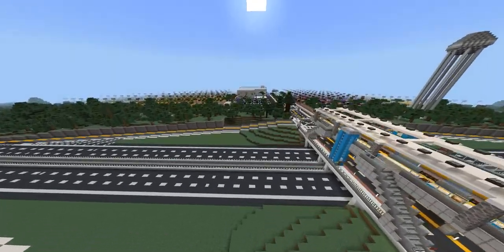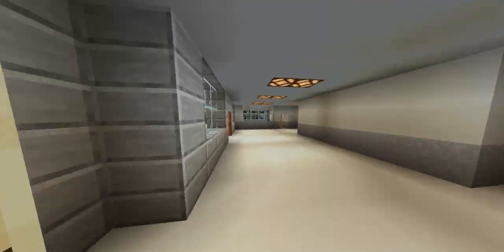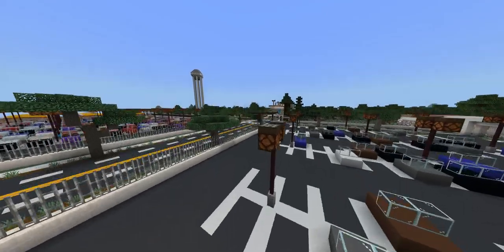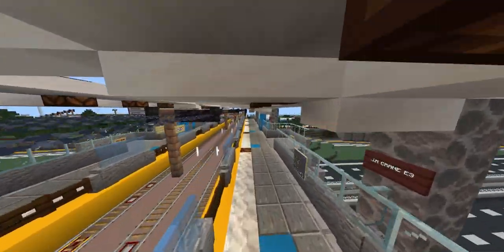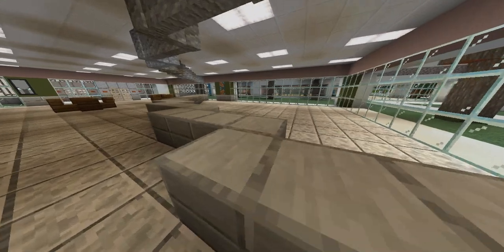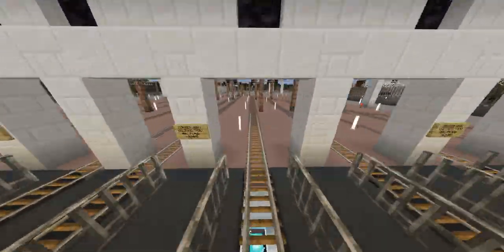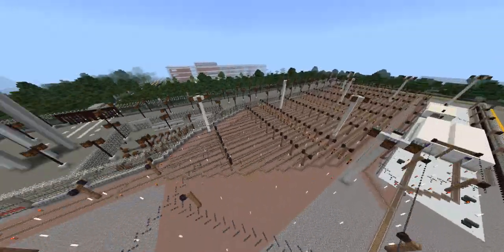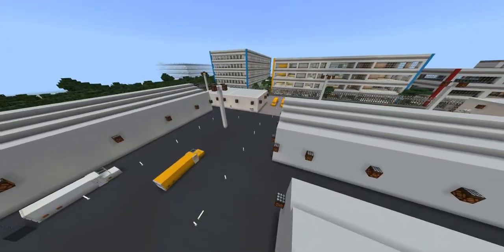J.M. Crane Center and Alex World Department Of Transportation